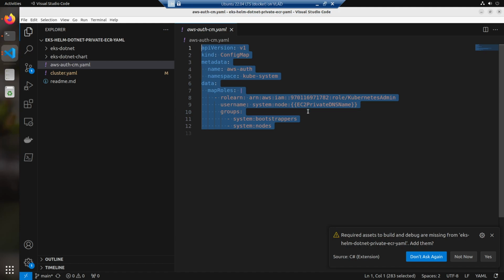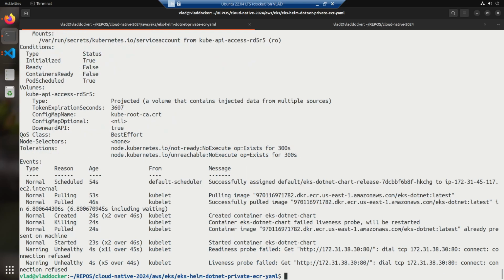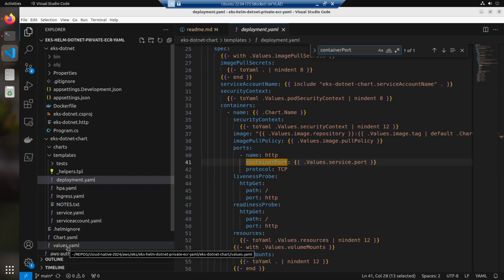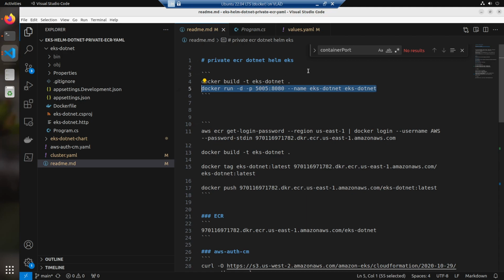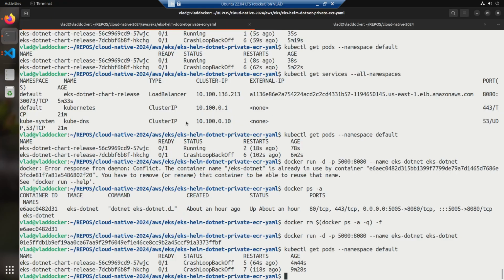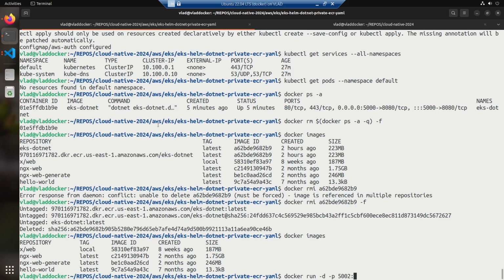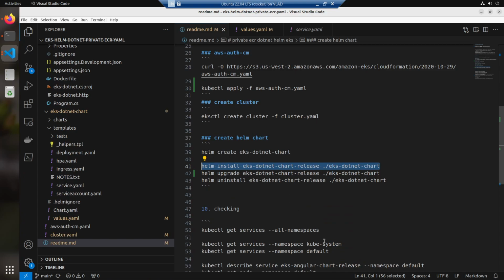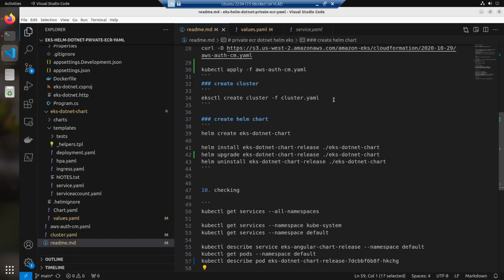K8 Episode 7 : Dotnet Image not running in AWS EKS